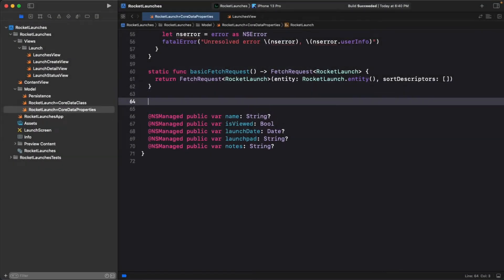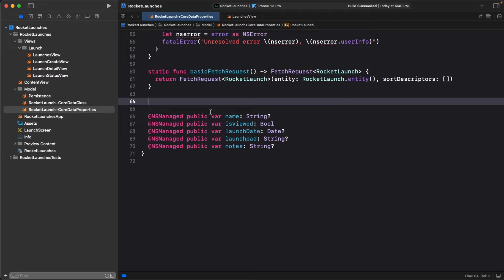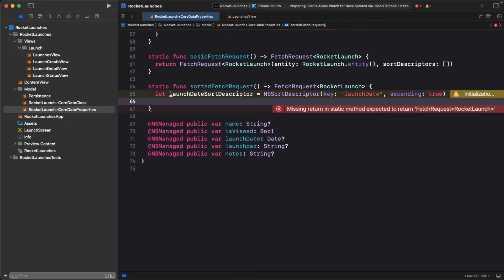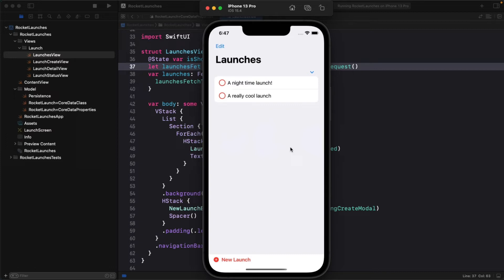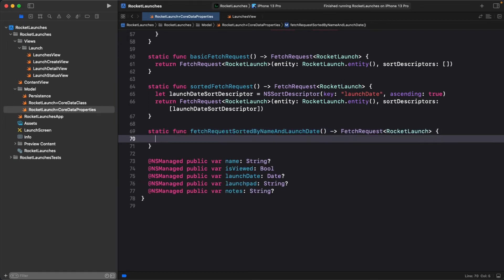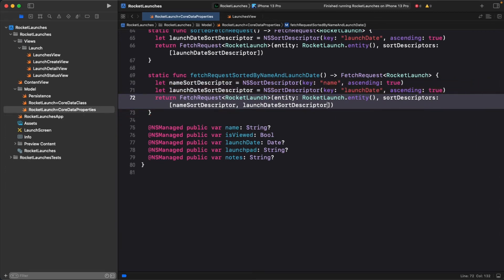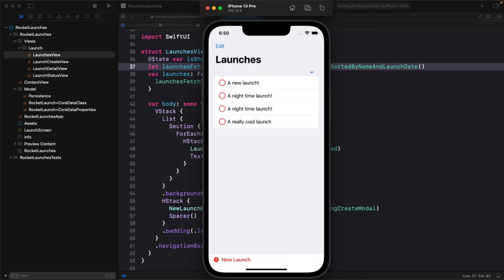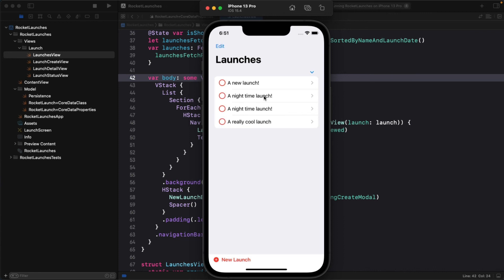Core Data: Beyond the Basics Episode 03: Sorting Data Using Sort Descriptors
In this course, you’ll learn about how to fetch, sort and filter entries from a Core Data persistent store. You’ll also dive into some more advanced topics such as delete rules and Core Data with Swift Concurrency.

Sorting Data Using Sort Descriptors: Learn how to sort fetched results by adding sort descriptors to your fetch requests.